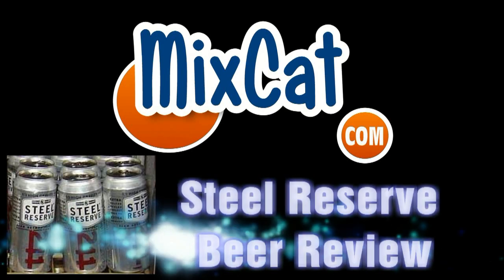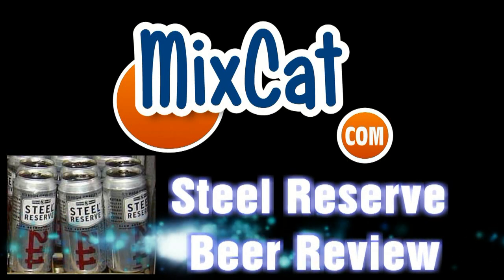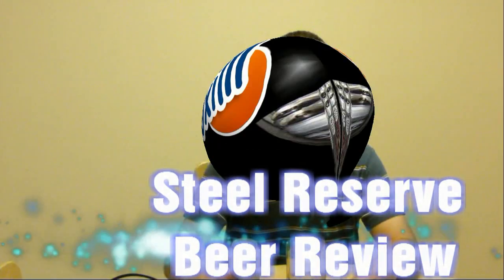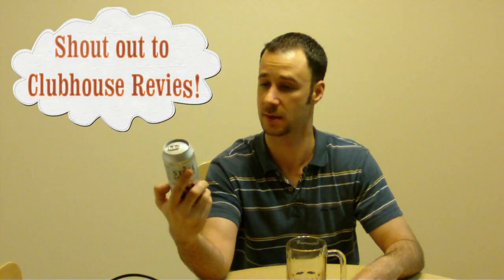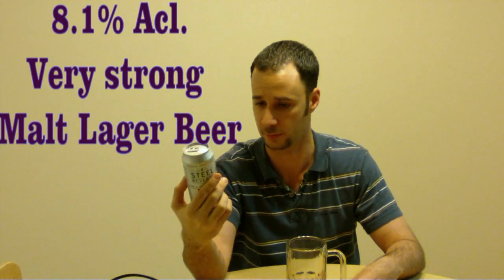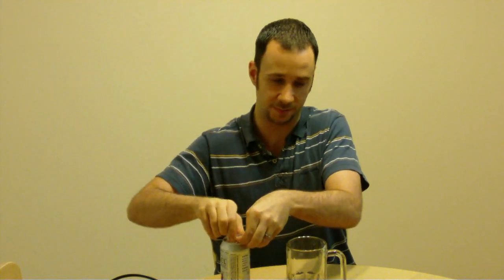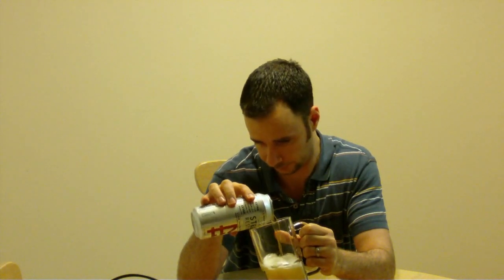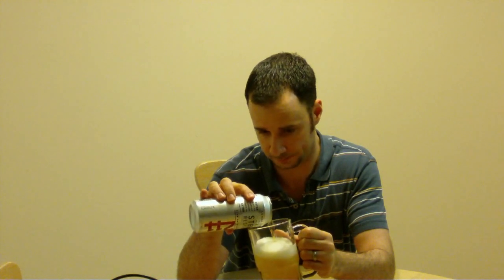Steel Reserve 211 8.1 Beer Review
This is a powerful Malt Beer that I can honestly say I didnt enjoy at all.  ;o)
Well I hope everyone has a great weekend and enjoys this silly beer review.
-Pete
Mixcat.com
mixcatcom